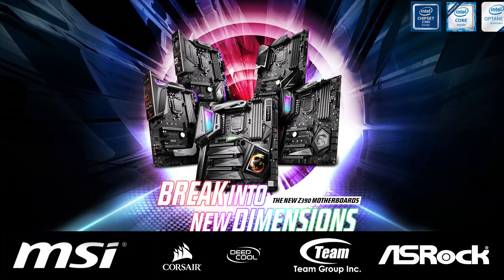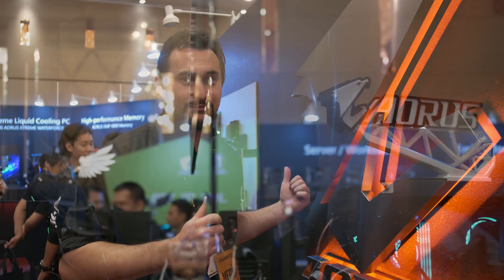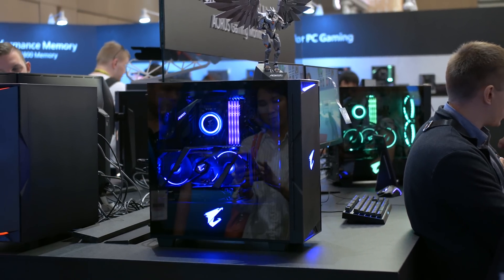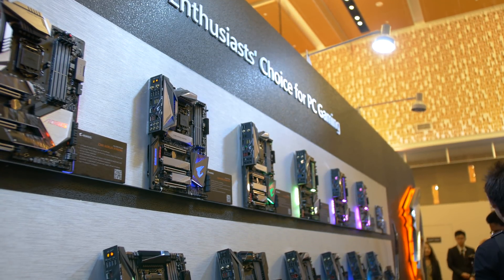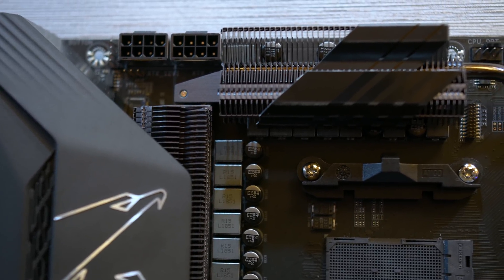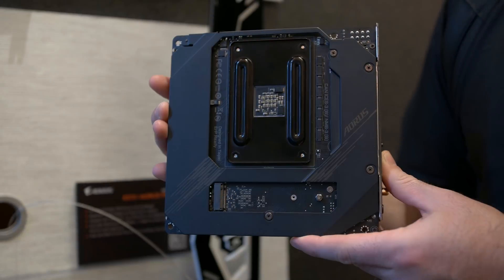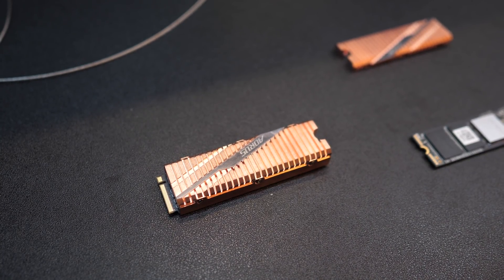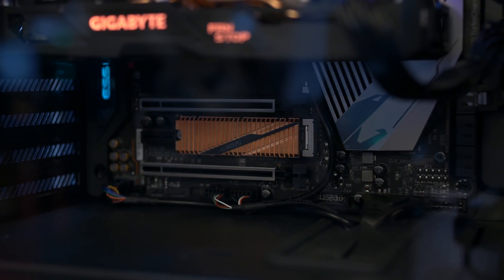Gigabyte's X570 Product Stack is Amazing! Massive VRM Ready for 16 Cores!